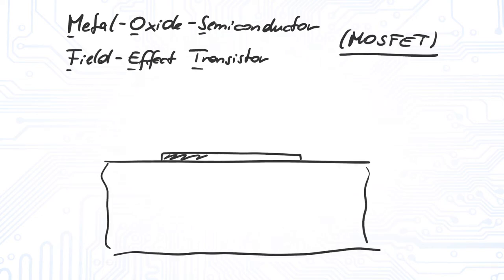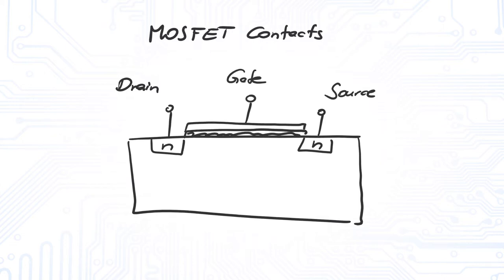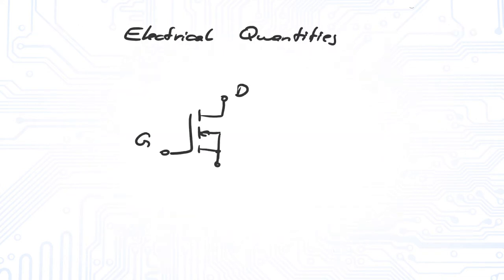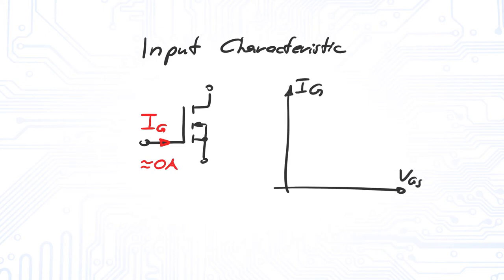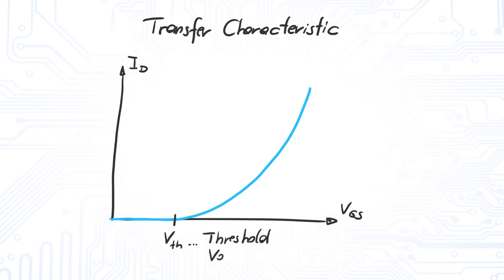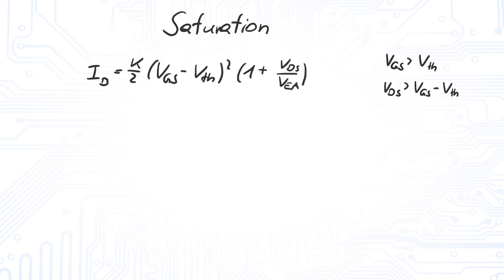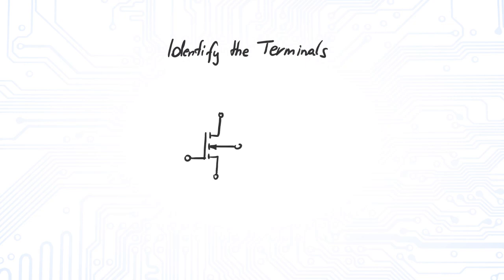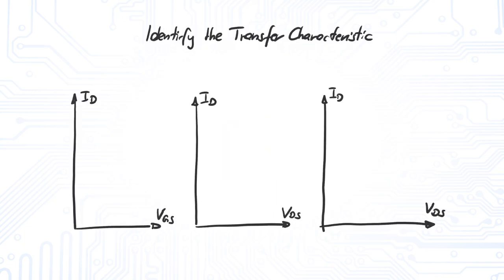MOSFETs: Symbol, Input, Output, Transfer Characteristic, Current Gain, Operation Regions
Transistors are the backbone of electronics. They can be used as amplifiers and switches. In this video we talk about the Metal-Oxide-Semiconductor Field-Effect Transistor or short MOSFET. We cover its structure, its complementary versions, electrical quantities, characteristics and regions of operation including formulas.

Tutor: Patrick Schrey

Chapters:
0:00 Intro
0:46 Types of MOSFETs (n-channel, p-channel)
0:59 MOSFET Contacts (Drain, Source, Gate, Bulk)
1:43 Electrical Quantities (ID, VGS, VDS)
1:59 Characteristics
2:37 Output Characteristic
3:00 Transfer Characteristic
3:23 Regions of Operation
3:55 Formulas for Saturation Region
4:33 Formulas for Ohmic Region
5:05 Recap

Additional Links:
- Institute of Electronics / Institut für Elektronik: